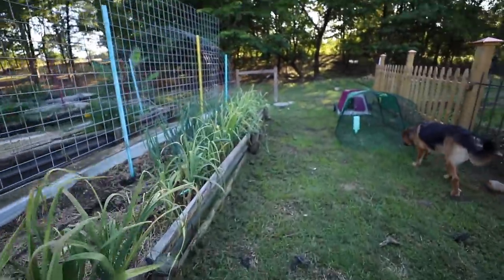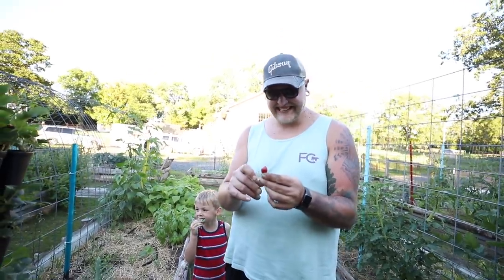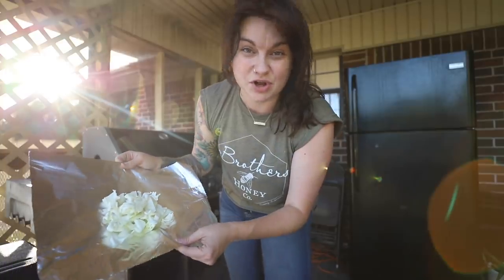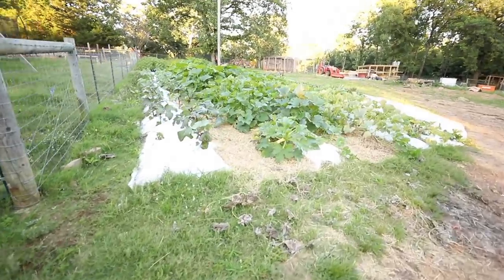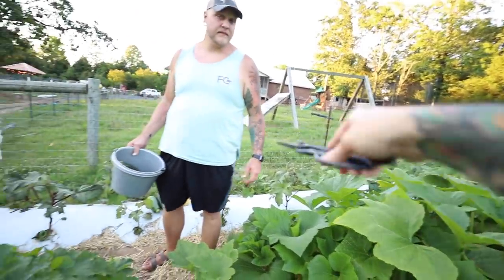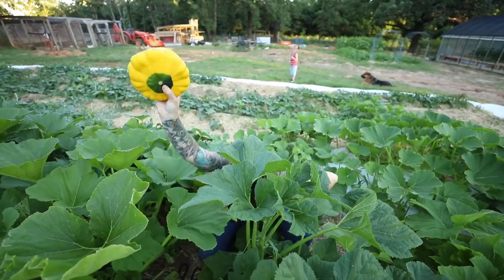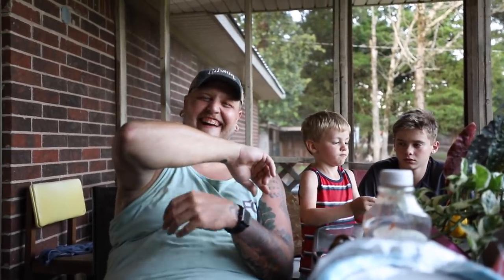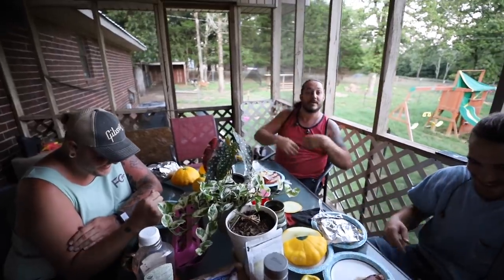Massive squash HARVEST (And guess who is here!) | VLOG